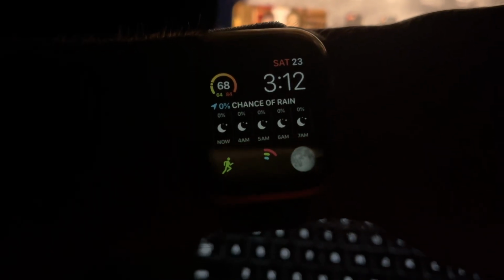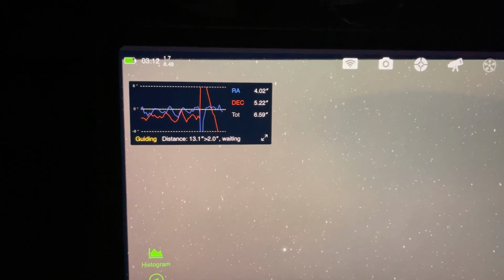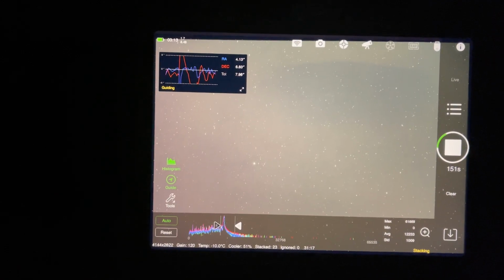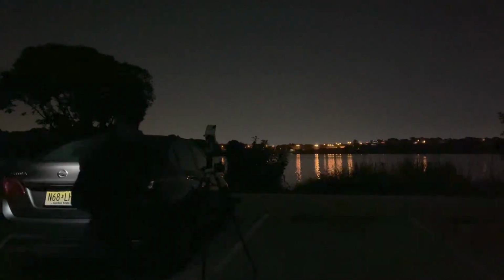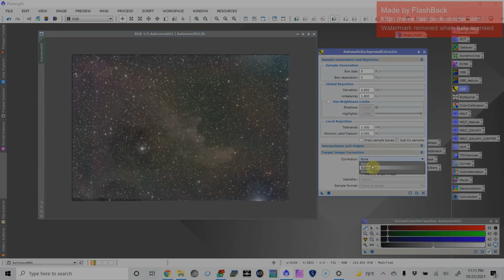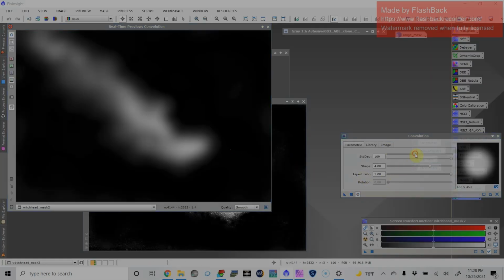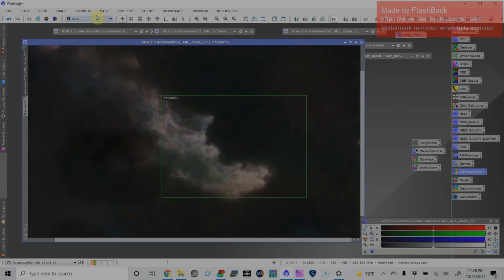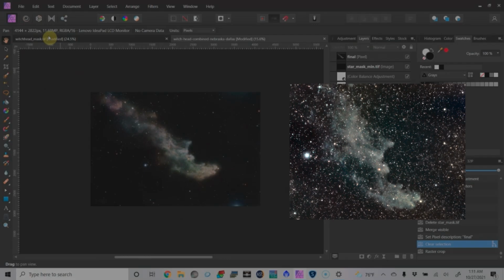Halloween Astro Witch Head Nebula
In this video I capture the Witch Head Nebula from Dallas, TX just in time for Halloween using my portable astrophotography rig.

EQUIPMENT FEATURED:
OSC: William Optics Redcat 51
MOUNT: Skywatcher AZ-GTi Mount and equatorial wedge
MAIN IMAGING: ZWO ASI 294MC-PRO
GUIDESCOPE: ZWO ASI 30F4 (120mm focal length)
GUIDE CAMERA: ZWO ASI 120 MINI
CONTROL: ZWO ASIAIR PRO
POWER: Celestron Powertank LT

Video shot on iPhone 12 Pro Max
Additional voice recording: Rode NT-USB Mini

Trailed by Horror - Trailer Worx
It’s Dark Outside - Mary Riddle
Blood Carousel - Jon Bjork